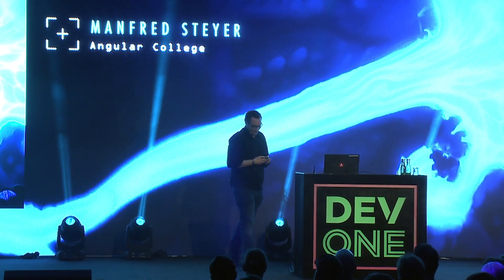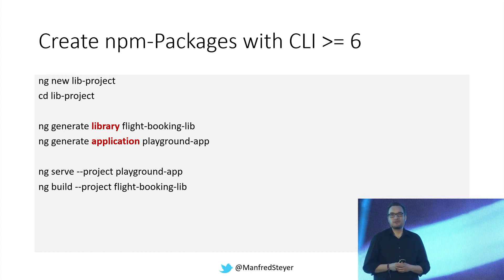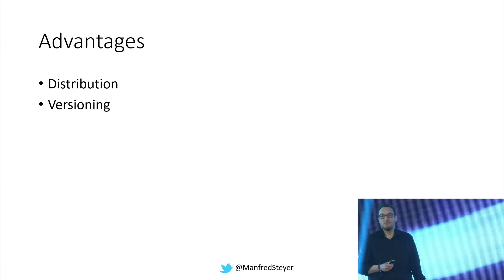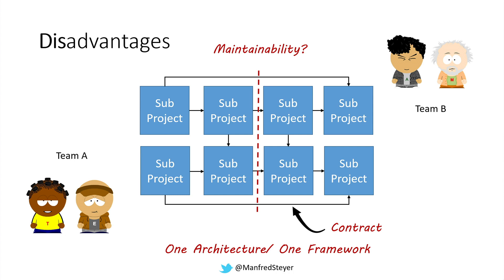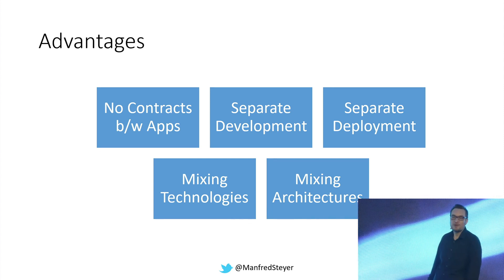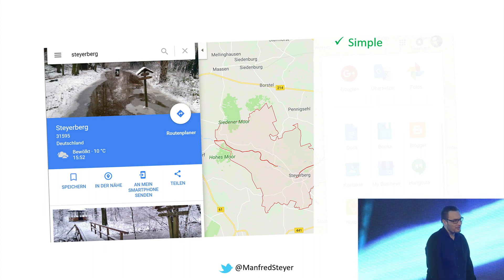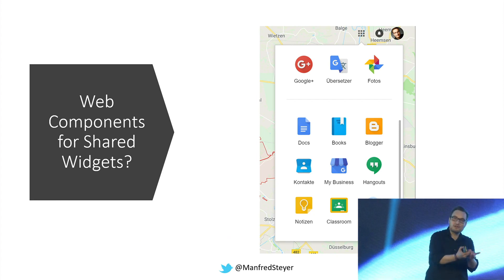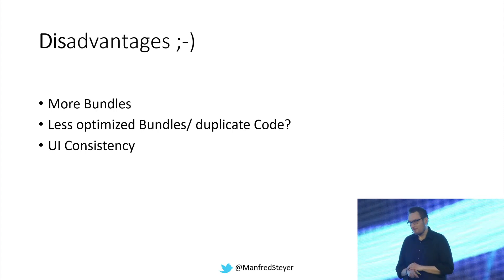DevOneConf 2019 - Manfred Steyer - Architecture for huge Angular based enterprise applications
Manfred Steyer, Angular College

ARCHITECTURES FOR HUGE ANGULAR BASED ENTERPRISE APPLICATIONS: NPM PACKAGES, MONOREPOS AND MICROSERVICES

Nowadays, we build large enterprise applications with Angular. But how to best structure such projects to ensure long-term maintainability and reusability? This session provides multiple answers! We explore how to split large projects into individually reusable npm packages and discuss the monorepo approach as an alternative. Then, we look at Micro Apps and different strategies to implement this idea with Angular. Implementation options, advantages and disadvantages are investigated. By the end you will know the different options and which approach works best in your current project.